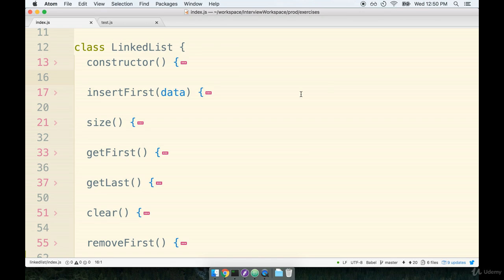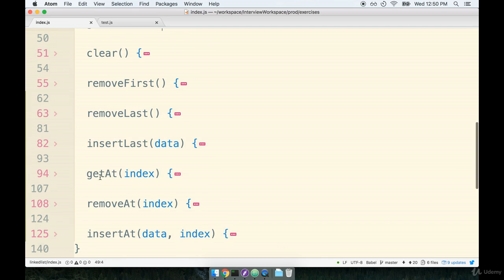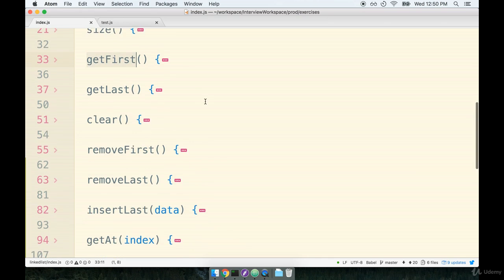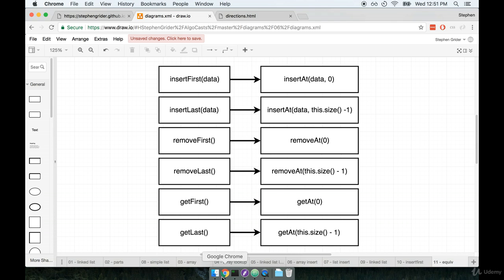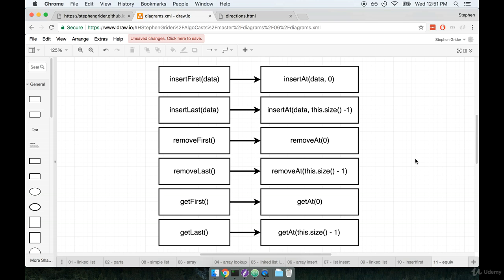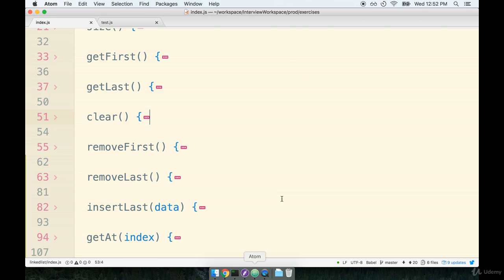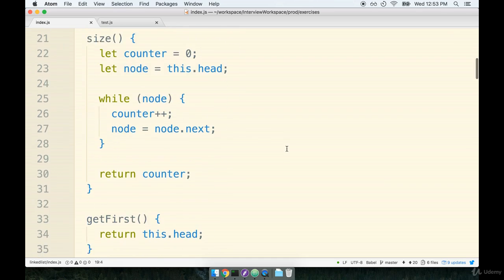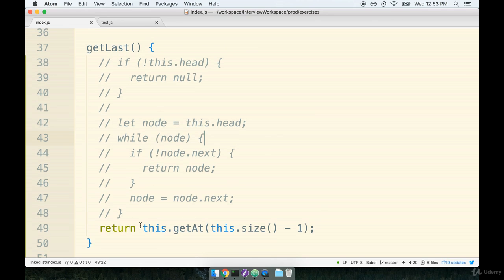21. Linked Lists - 27 Code Reuse in Linked Lists